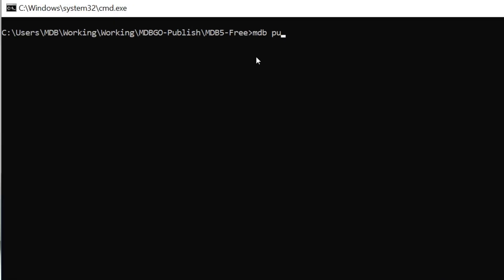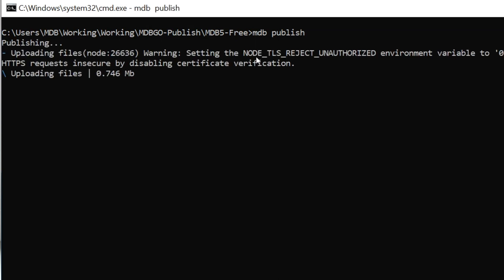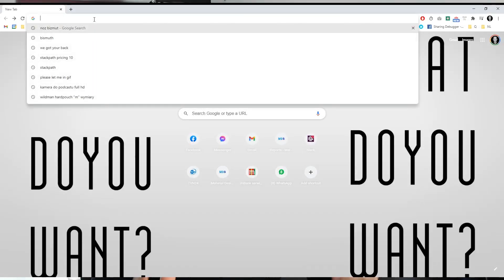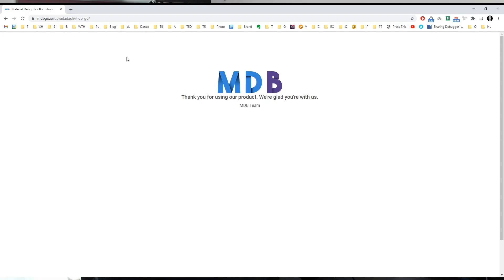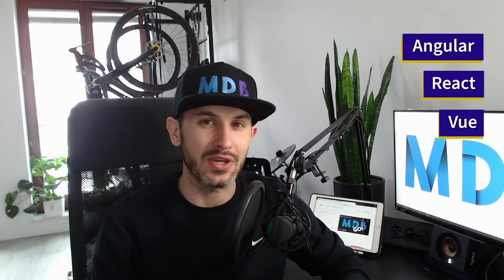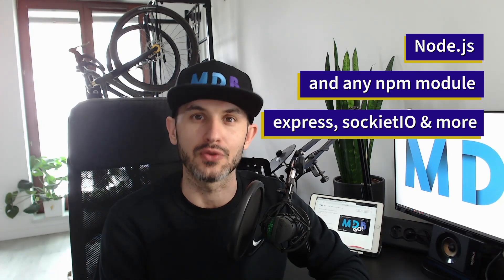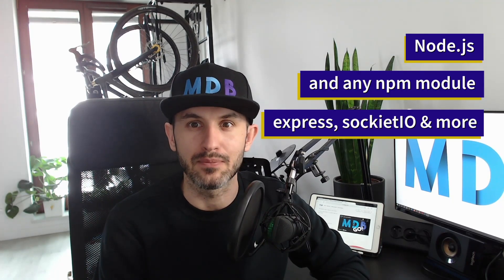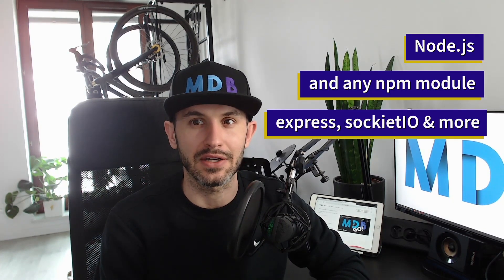MDB GO / CLI - Free hosting & open source deployment tool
Create an account today & start using MDB GO for 🎁 free

MDB GO is an open-source deployment tool that includes:
☁️ Free hosting
🔒 SSL support
🔎 Custom domains
📁 Git repos & collaboration
🖼️ Predefined backend templates & integrations

Supported ⚙️ technologies:
- Bootstrap / MDBootstrap
- Angular
- React
- Vue
- WordPress
- Laravel
- Node
- any NPM module (express, socketIO, passport, pug & more)
- plain JS
- PHP
- Static HTML
- MongoDB
- MySQL

Don't hesitate - take advantage of this project & start using MDB GO now.